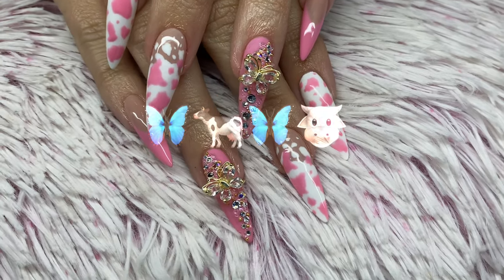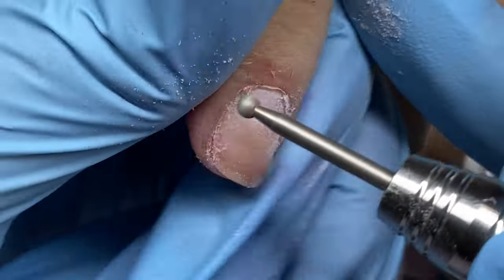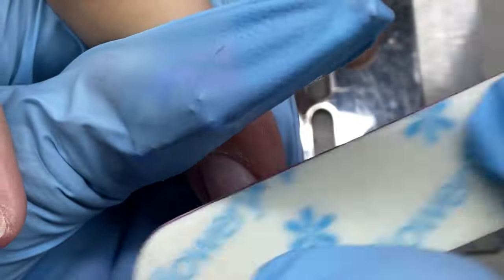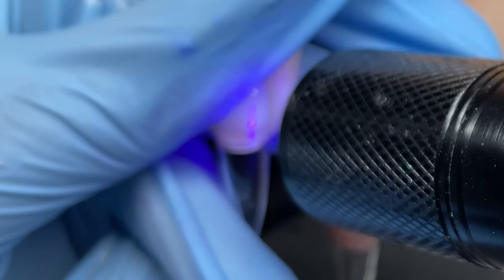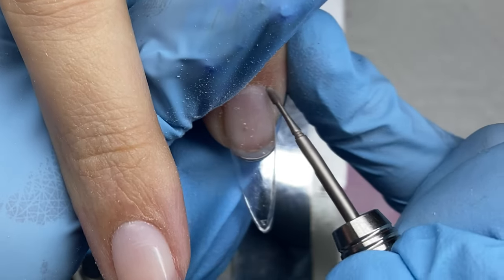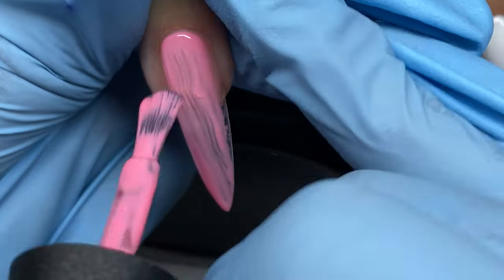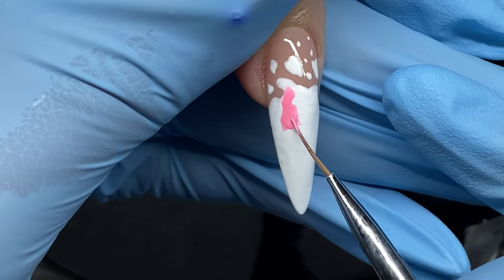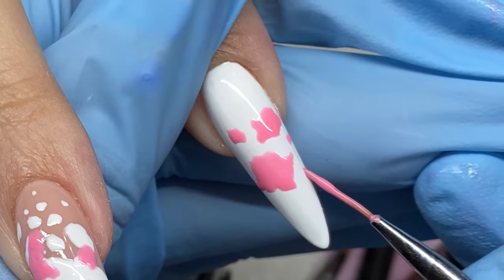Easy Nail Art: Cow Print Nail Art | Pastel Summer Nail Art 2021 | Animal Print Nails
Hey nail art enthusiasts & technicians! As a licensed nail tech, I'm passionate about sharing my expertise in builder gel, polygel, Gel-X, acrylic, gel nail art, crystal application & more. Join me as we explore new designs, trends, and products on our fun nail journey together!

Hope you're having a beautiful nail day!

FREE Quick Guide: My Top 6 Tips to Beat Nail Lifting and achieve flawless nails!

If you're interested in one-on-one in-person classes (in the Dallas, TX area),
💅🏾 Get some of my favorite nail art supplies, nail foils, nail charms and crystal glue all from Daily Charme! and use code "Tabytha10"

🤑 Are you a nail tech who has difficulty setting out rules/appointment guidelines and needing a pricing template?
Silicone Mat GREAT for nail art!

Primer: Light Elegance "Tack"
E-File: Light Elegance "Zippy" or MelodySusie "Sparkle Pro Rechargeable"
Favorite Bits: Atwood Industries, Erica's ATA, and Light Elegance